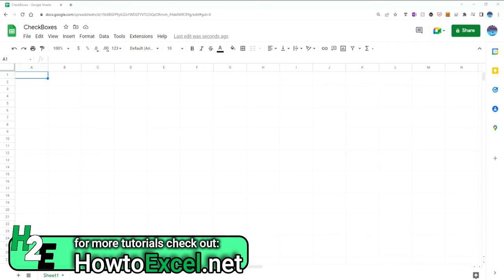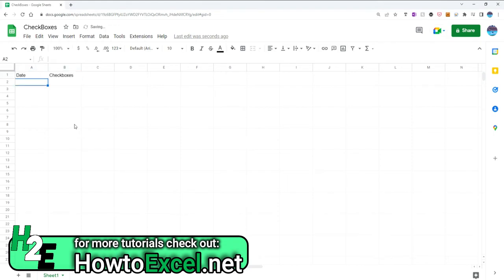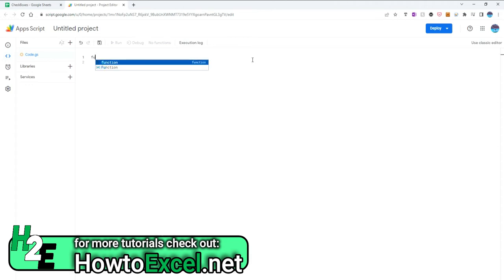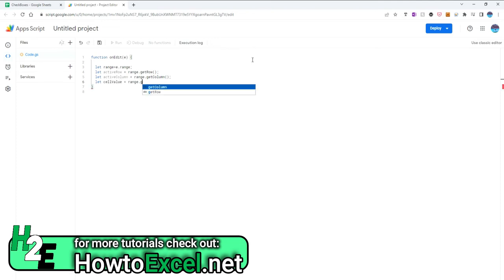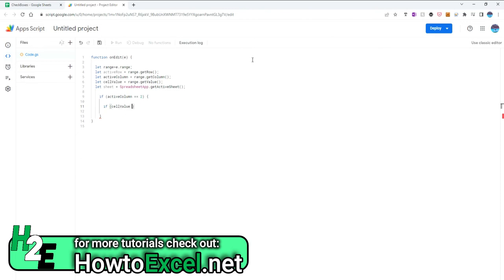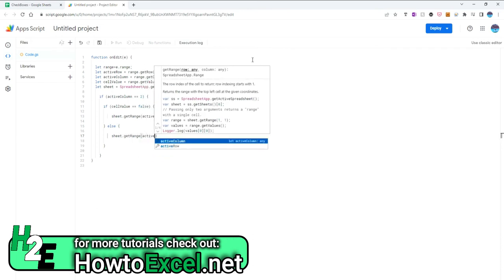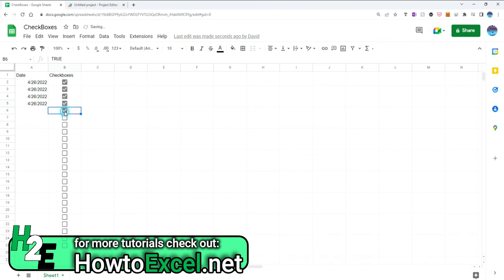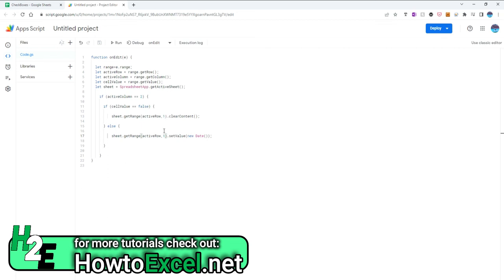Use Checkboxes in Google Sheets to Populate Dates